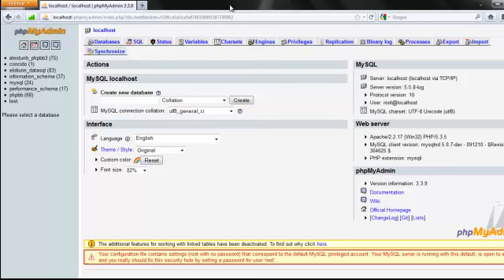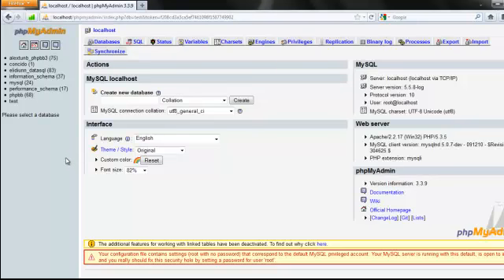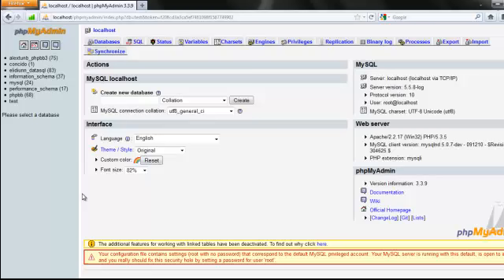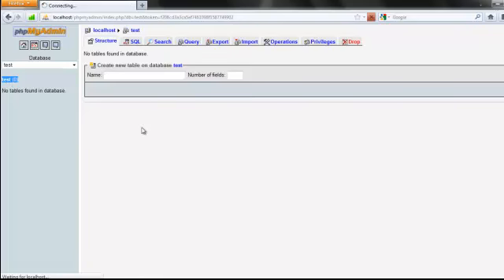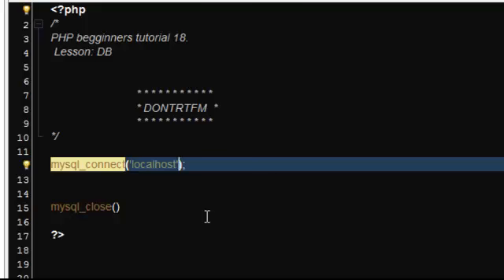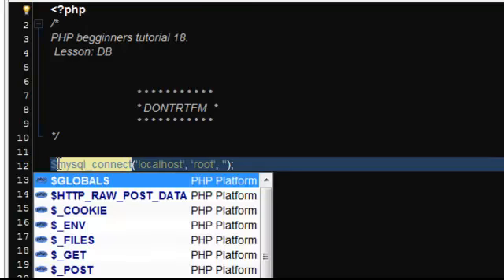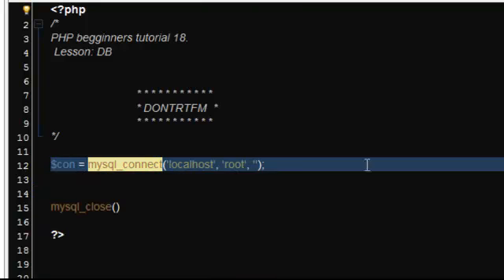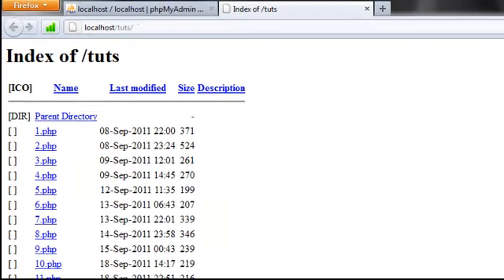PHP tutorial 18 - DATABASE CONNECT